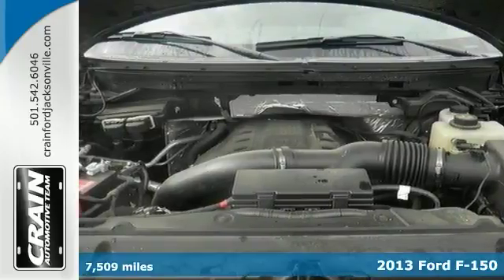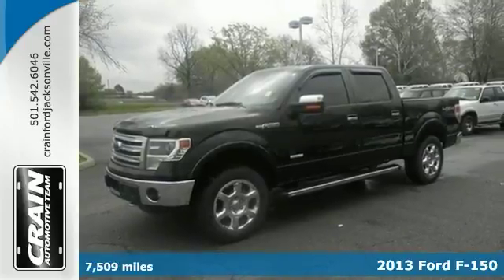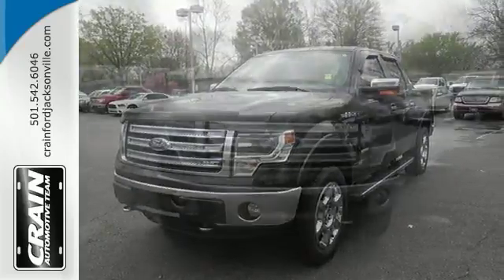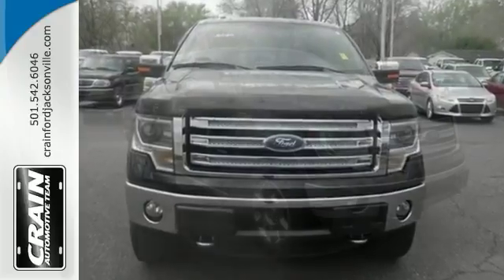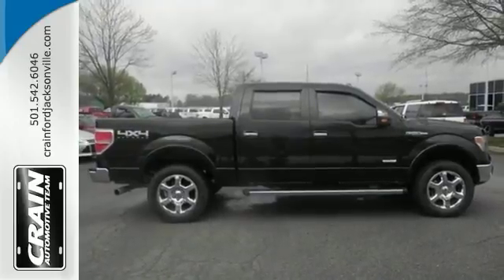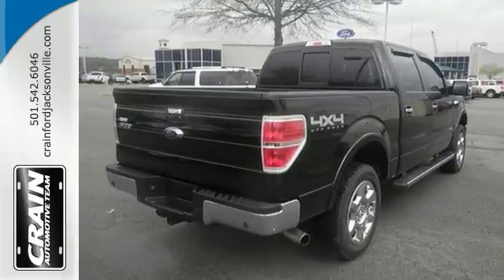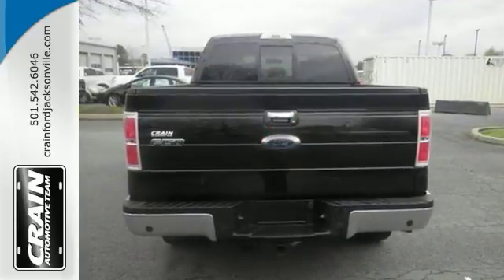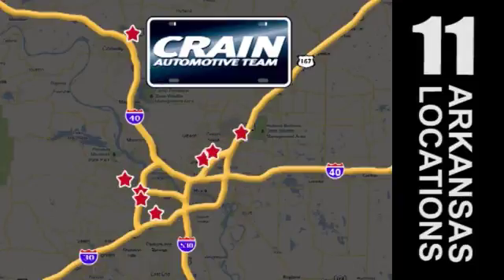2013 Ford F-150 Little Rock AR Jacksonville, AR 5JT3353A - SOLD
Year: 2013
Make: Ford
Model: F-150
Trim: LARIAT
Engine: 3.5L V6 Ecoboost Engine
Transmission: Automatic
Color: Tuxedo Black Metallic
Mileage: 7509
Stock #: 5JT3353A
VIN: 1FTFW1ET9DKD39903
Crain Ford Jacksonville is honored to present a wonderful example of pure vehicle design... this 2013 Ford F-150 Lariat only has 7,509 miles on it and could potentially be the vehicle of your dreams! Outstanding craftsmanship and artisanal refinements abound with this F-150 Lariat. This vehicle comes with 4WD for better traction on unstable surfaces, like snow and dirt to give you the edge over anything you might encounter on the road. Driven by many, but adored by more, the F-150 Lariat is a perfect addition to any home. More information about the 2013 Ford F-150: Ford claims class-leading fuel economy, as well as best-in-class towing and horsepower for both its base V6 engine as well as both of the available V8s. Ford also says that it's the only automaker to offer a 6-speed automatic transmission across its entire model lineup. The F-150 also offers electric power steering, which saves fuel and gives an improved steering feel. Across the lineup, the F-150 carries through with the full redesign that the truck received for 2009 since then, the F-150's very purposeful, upright instrument panel and vastly upgraded interior materials have stood out in this very competitive class. Interesting features of this model are wide range of models for all budgets, tastes and needs, class-leading towing and payload capacities, available luxury features, and Powerful and efficient powertrain lineup Every new and pre-owned vehicle is backed by the Crain Commitment, including our 100% low price guarantee, a 100 hour love it or leave it exchange policy, and a 100 year 100,000 mile warranty. The Crain Team's Got 'Em!

Address:
1800 School Drive